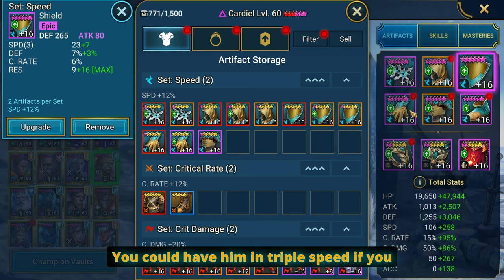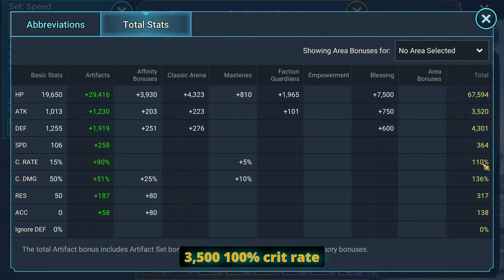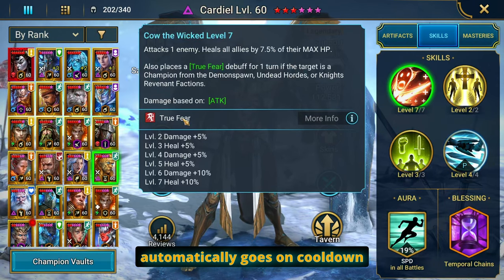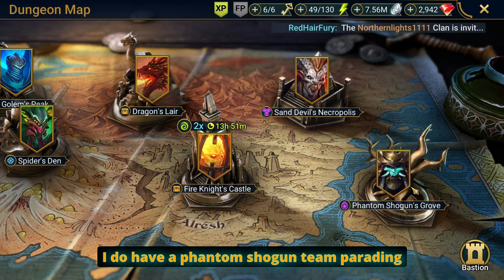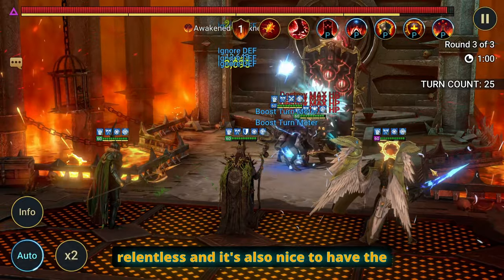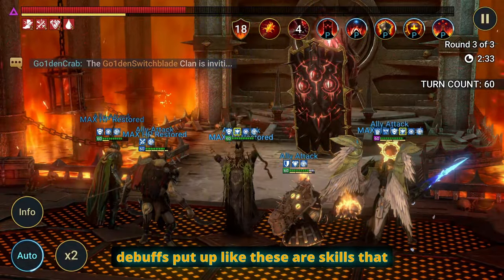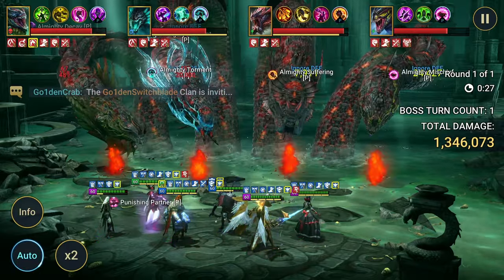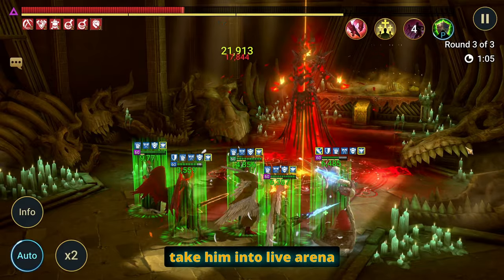How STRONG Is Cardiel? | Raid: Shadow Legends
How to build Cardiel/Champion Showcase 2024 going into 2025